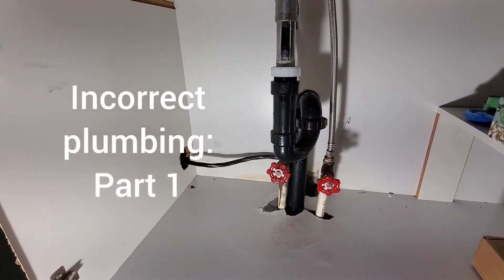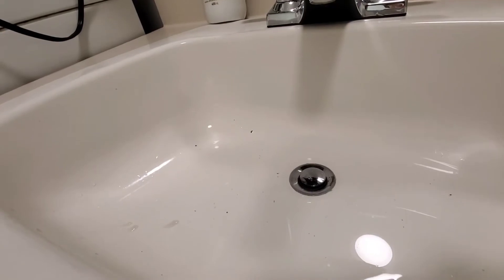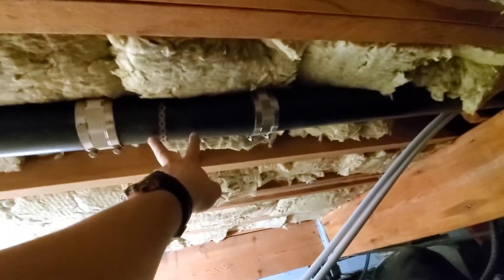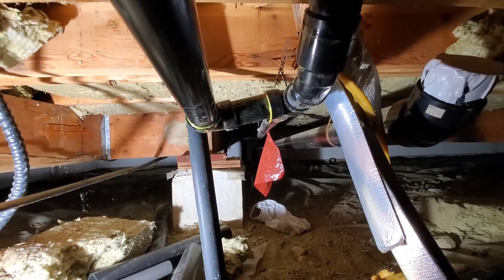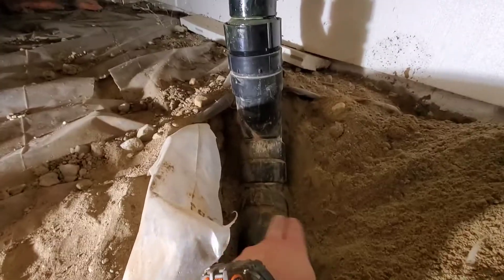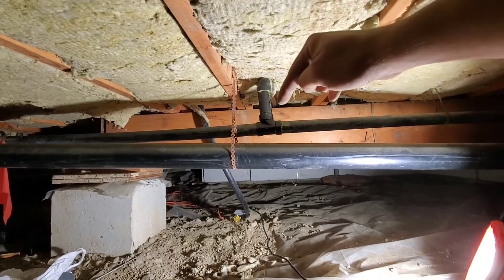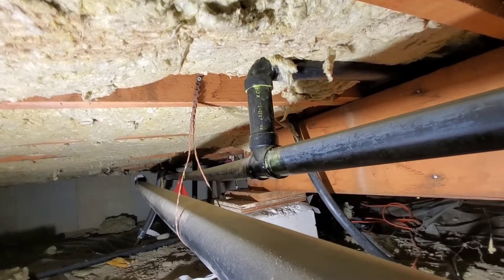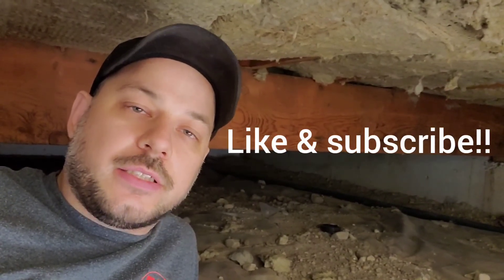Incorrect plumbing: Part 1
In this video I cover all the mistakes in the drainage system that was done by someone as an addition. I go over the problems and how they violate the plumbing code. Part 2 is the fix.